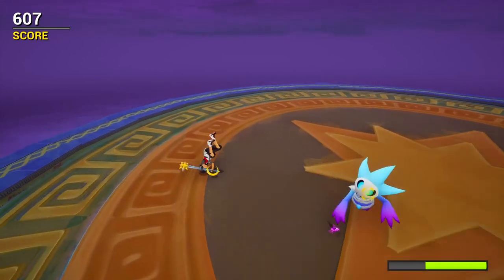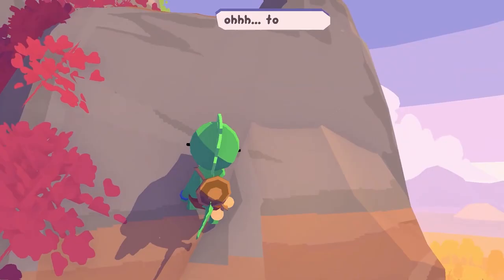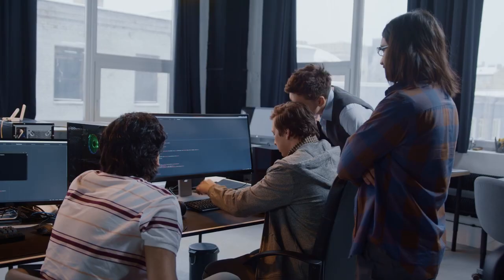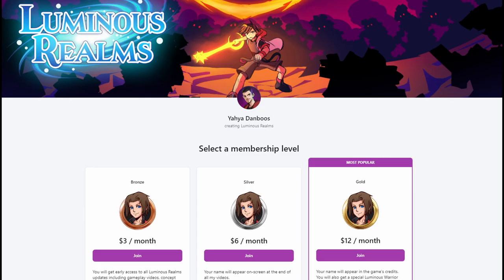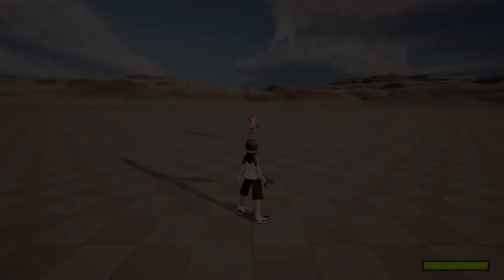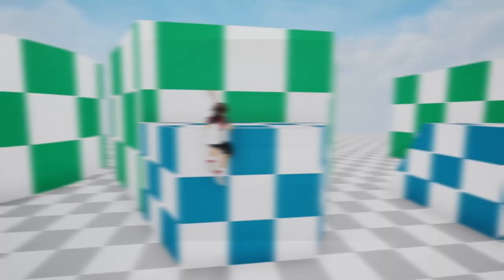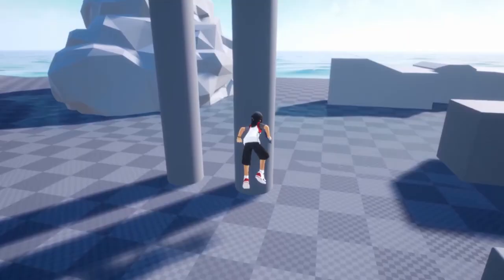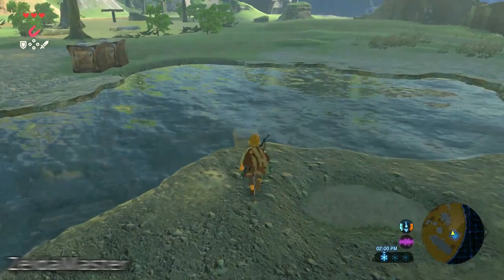Is Making OPEN-WORLD As An INDIE GAME DEV Possible? [Devlog]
Lately, I've been quite frustrated about how I should be designing my game world and whether it is even possible to create worlds anywhere close to those found in games like Kingdom Hearts and Final Fantasy. But then I stumbled upon two indie games that helped me figure out a solution to my world design problem.

⌛ Time Stamps
00:00 Introduction
00:28 Two Indie Games
02:13 Planning New Open World Design
02:42 Implementing Open World Mechanics